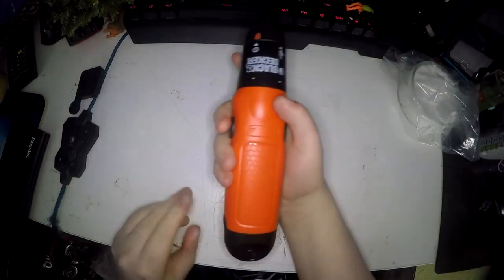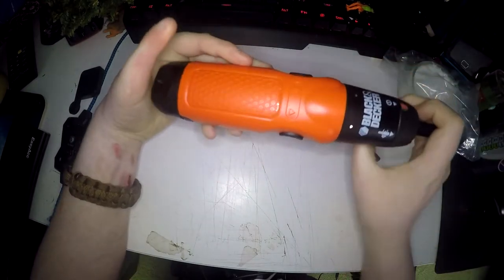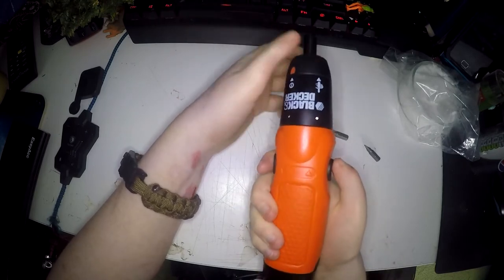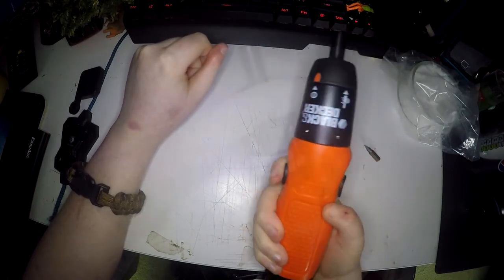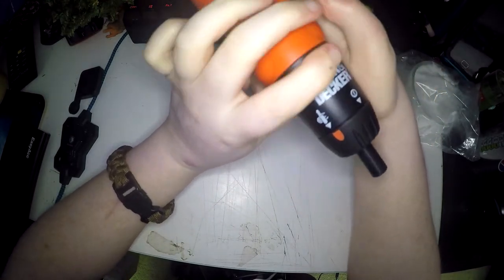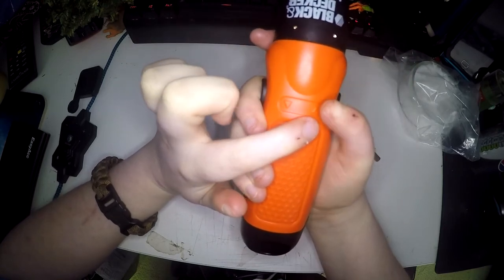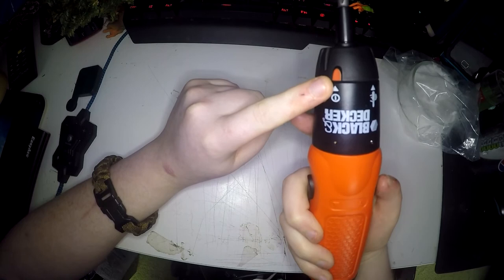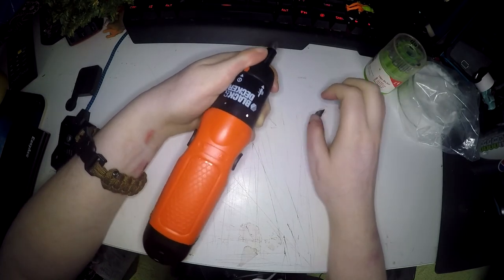Black and Decker 6 volt electric screwdriver review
this is a great product. you will never need another screwdriver.